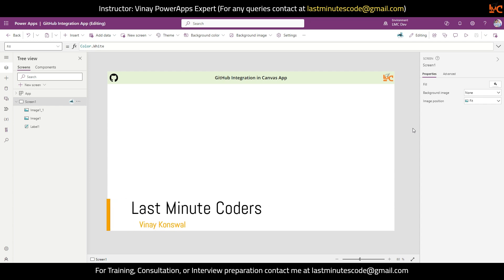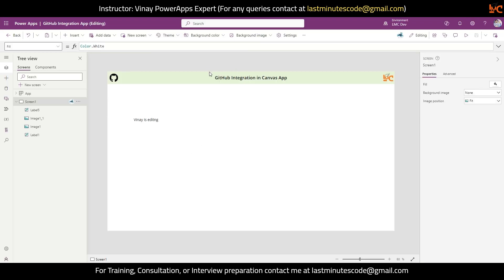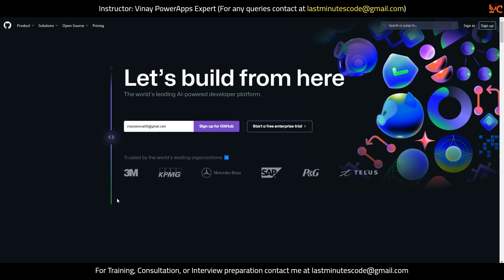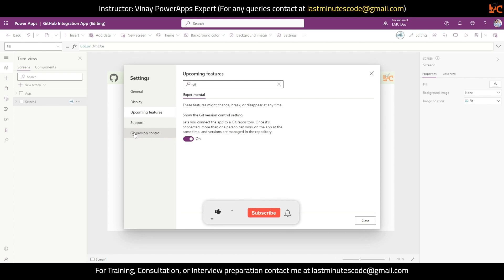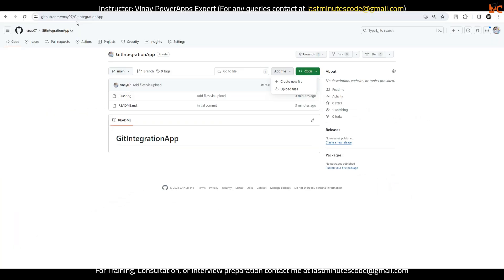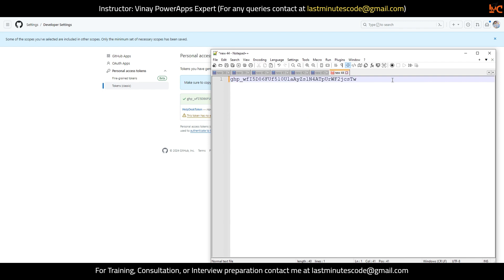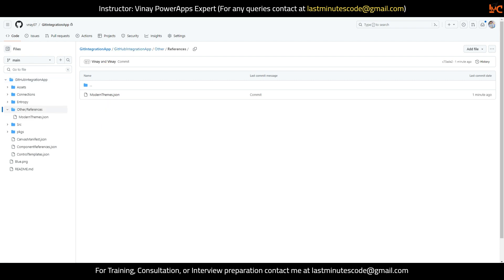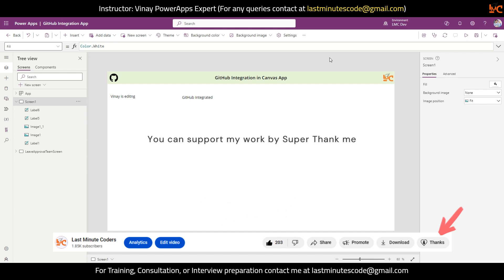Integrate GitHub with Canvas App PowerApps || Multiple developers editing a app simultaneously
Learn to Integrate GitHub with your Canvas App PowerApps
Topics covered:
🚀 Dive into the basics of Git, understanding what this powerful version control system is all about.
🌐 Explore GitHub and grasp the concept of git-version control, essential tools for modern developers.
❓ Uncover the reasons behind integrating GitHub with Canvas App PowerApps, enhancing your development workflow.
⚠️ Learn about the limitations of Canvas apps and the challenges faced when multiple developers collaborate on a single app.
🔄 Overcome Canvas app limitations with effective strategies, enabling seamless collaboration among developers.
🛠️ Follow step-by-step instructions on how to integrate GitHub with Canvas App, optimizing your development process.
🚧 Understand the limitations of GitHub integration with Canvas App and how to navigate them for a smoother experience.
🔗 Enhance your coding collaboration skills and learn best practices for working on Canvas App PowerApps with multiple developers.
👩‍💻👨‍💻 Boost your development team's efficiency by implementing Git and GitHub integration into your Canvas App projects.
📈 Stay ahead in the world of tech with this insightful tutorial, unlocking the full potential of GitHub and Canvas App PowerApps collaboration.

Thankyou!!